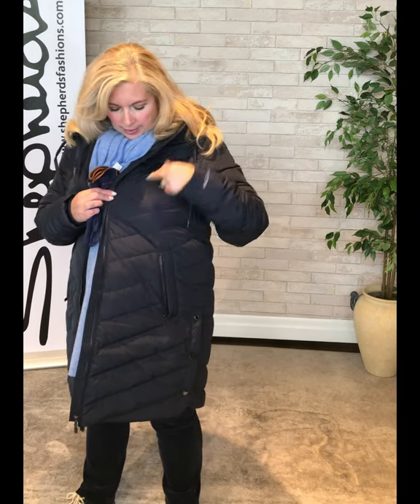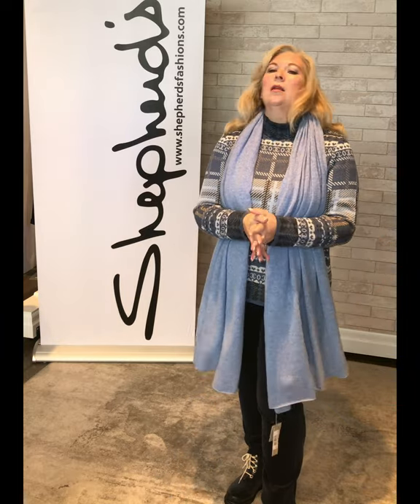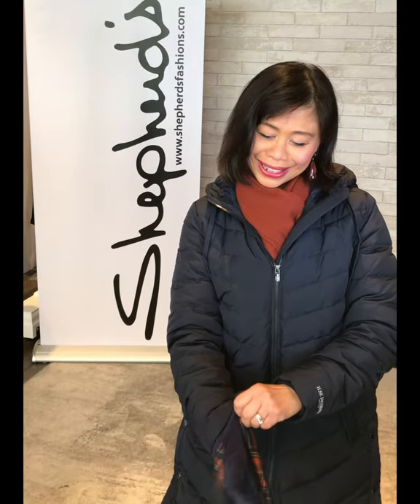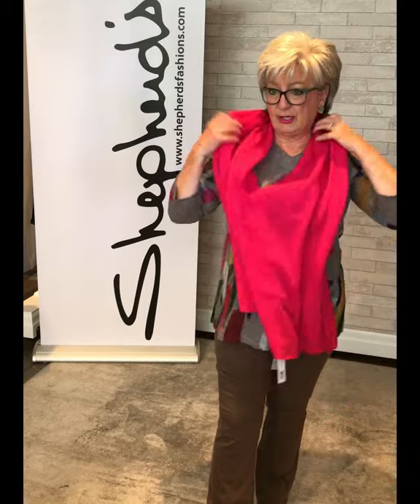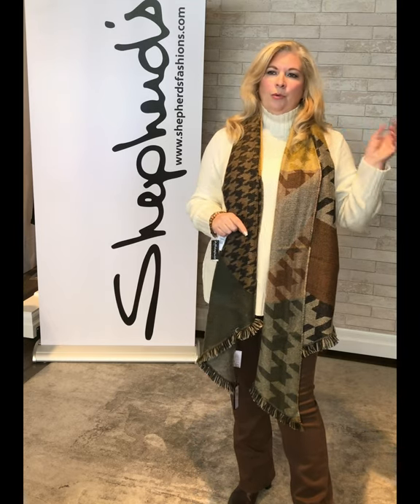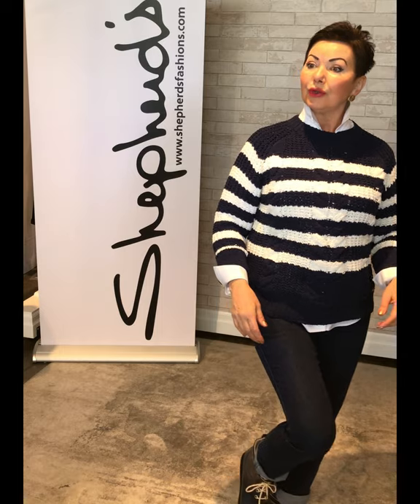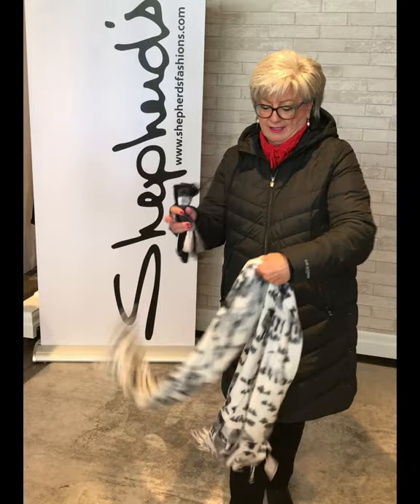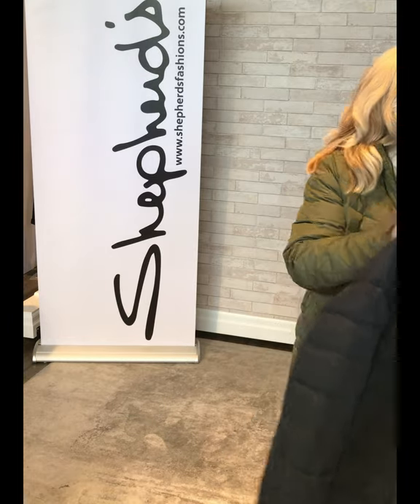Ilse Jacobsen - The Hooded Down Coat - Styled Up LIVE September 23 2021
Brave the Canadian Cold with our best-selling winter coat. It mixes form, function and fashion! Shop online as listed above.
Celebrating Style for over 40 years! We believe that a comfort driven wardrobe should be carefully selected to make you feel vibrant, modern and flatter your figure.